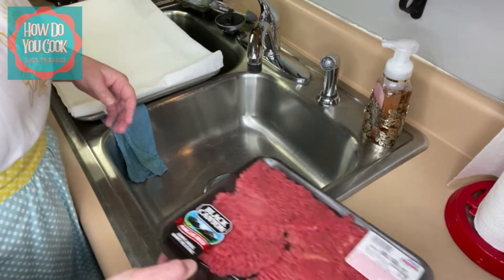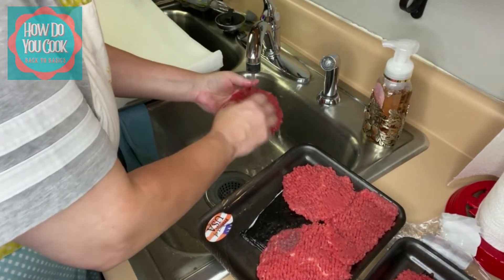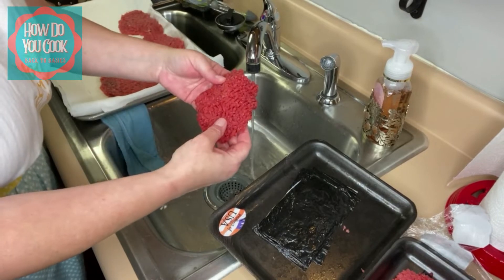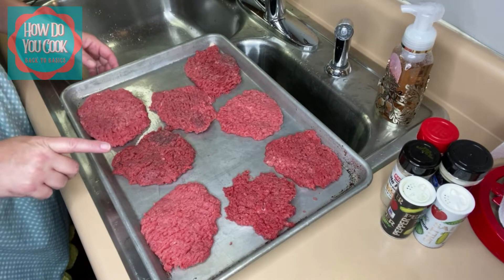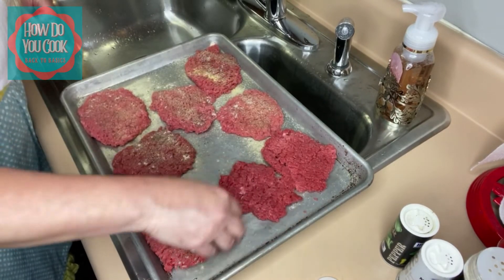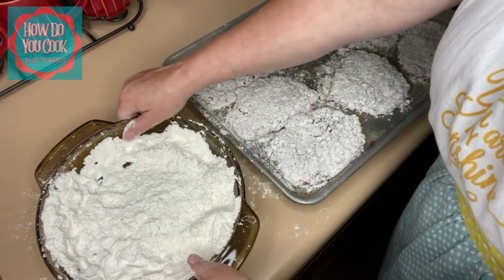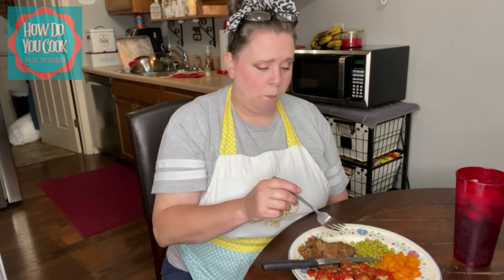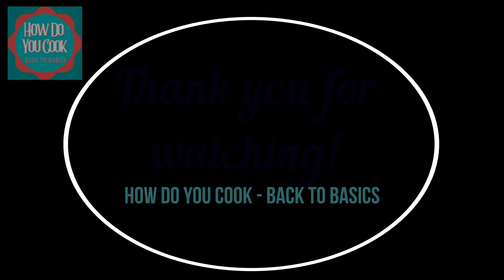CUBE STEAK RECIPE - Step by Step Video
Today I'm going to show you how I make SUPER Simple CUBE STEAK RECIPE - Step by Step. Grab your ingredients and cook along with me. RECIPE BELOW

Ingredients you'll need:
• Cube Steak
• All Purpose Flour
• Salt & Pepper
• White Pepper (Optional)
• Onion Powder (Optional)

Instructions:
STEP 1
• Open cube steak packages
• Rinse/Wash cube steaks and place on paper towels to drain access water (Make sure you flip them over, so both sides are drained well)
• Add steaks to a baking sheet (Make sure they aren't overlapping each other)
• Add onion powder, garlic powder, white pepper, black pepper & salt to both sides of the steaks
• Let steaks rest for about 30 minutes, so the spices can absorb into the meat
• Coat steaks in flour

STEP 2
• Turn stove eye on to medium high heat
• Add steaks to frying pan once grease is ready (DO NOT ADD THE STEAKS TO COLD GREASE)
• Once you put in your steaks. DO NOT MOVE THEM --- The steaks need to form a good crust to the bottom before attempting to flip over
• Once steaks are ready to flip, make sure the crust on the bottom isn't stuck to the pan before flipping
• Flip over steak - Once you flip your steaks, leave them in place Do not move them until in the pan until a crust has formed
• Cook on each side for about 4-5 minutes
• Remove steaks and place on a plate lined with paper towels to absorb any access grease

Fan Mail:
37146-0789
USA